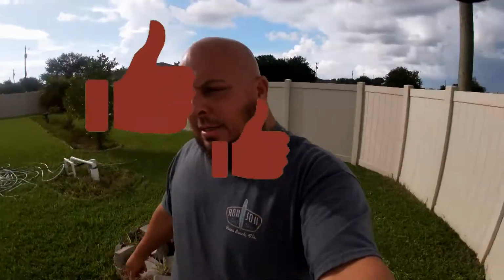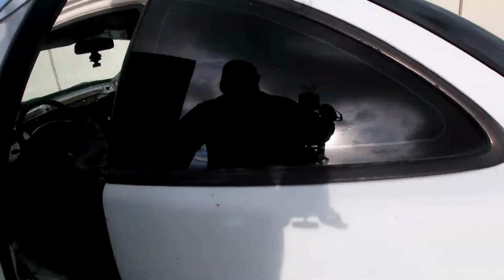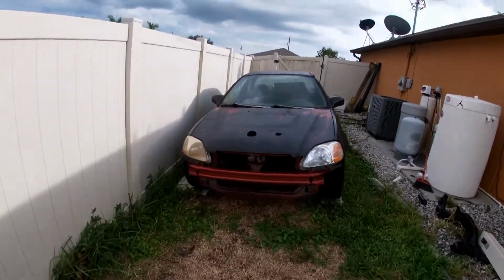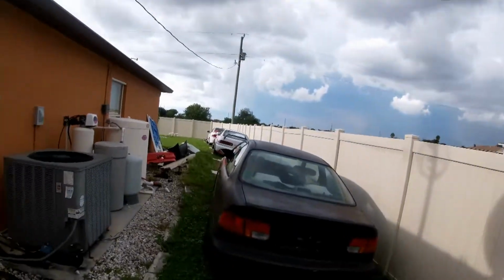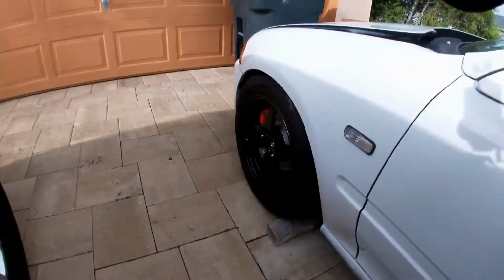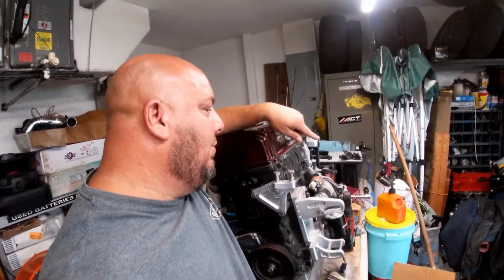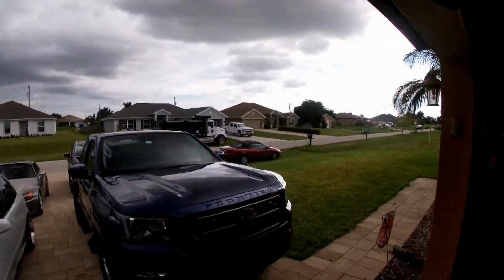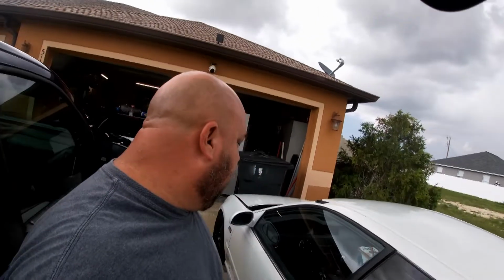dc2 crx eg s2000 k24